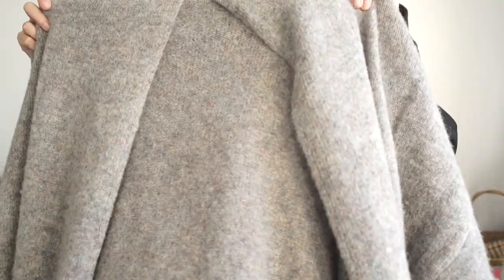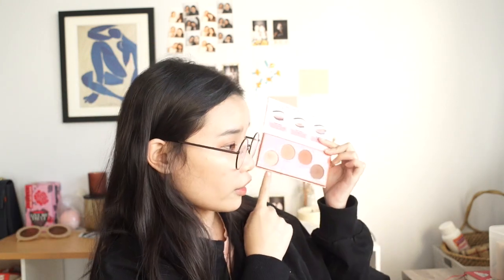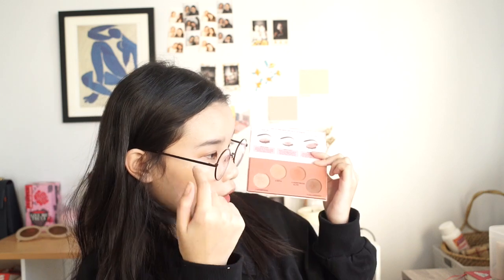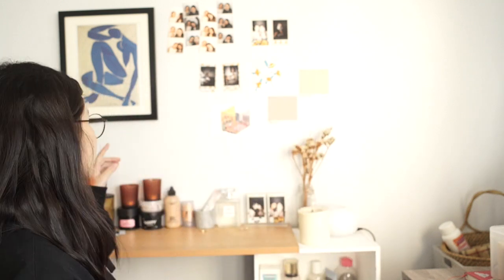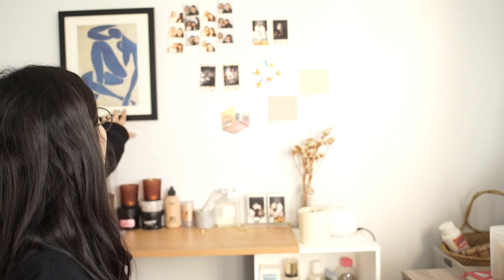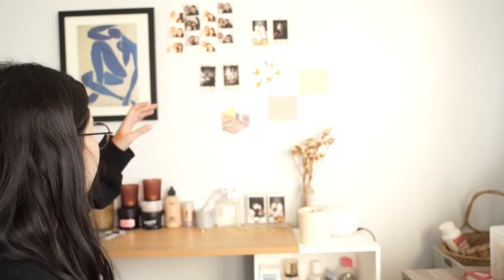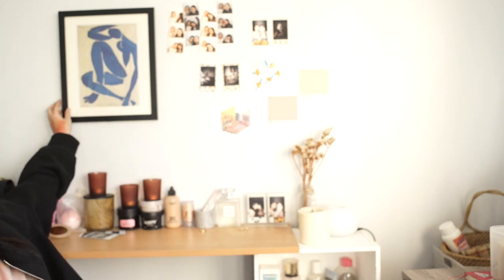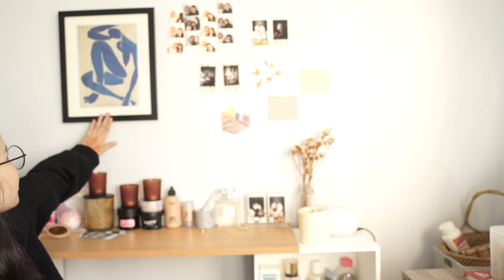a collective haul + reviews!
hi hello it's me again!

My Links~

FAQ 🍒

22~ i just look really young
nationality?
idk how much spanish i am just a lot also i'm not chinese or korean or japanese. not that I know of.
school you go to?
CIIT!
where do you live?
Pinas! 🇵🇭

Camera //
Sony A7x

-A